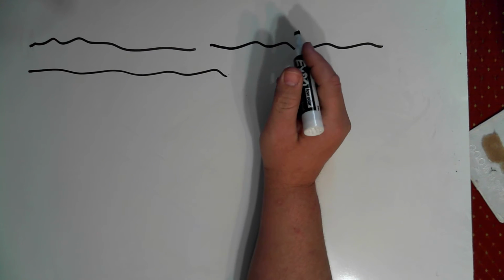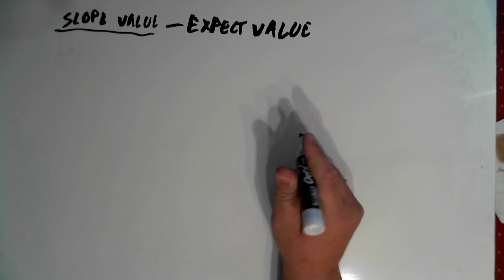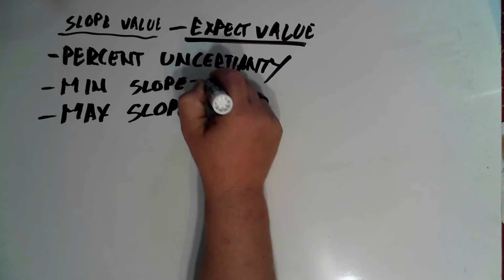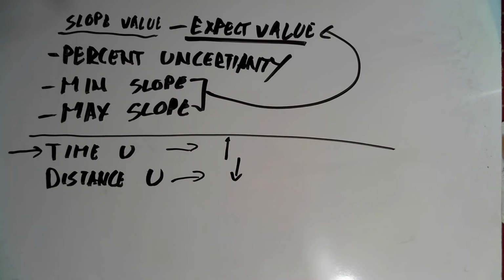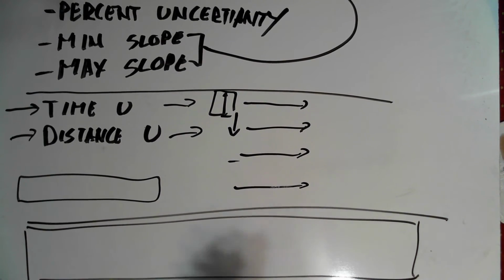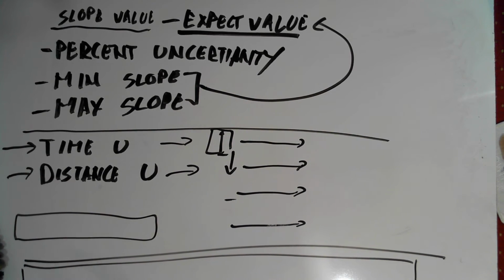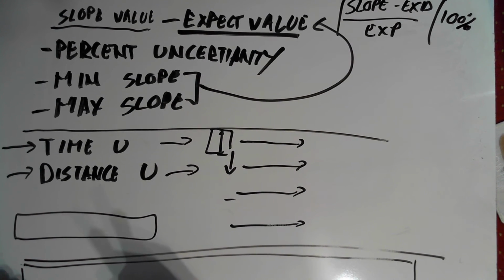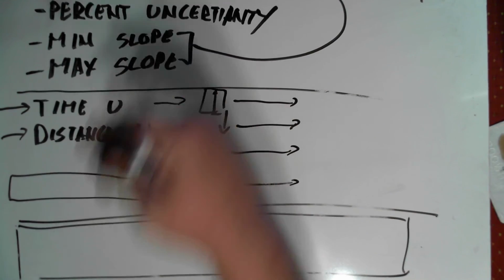Physics IA and the Conculsion